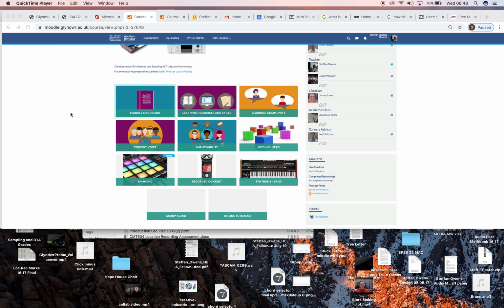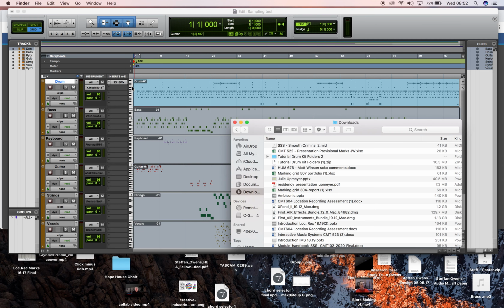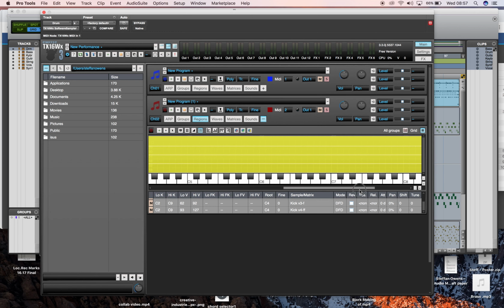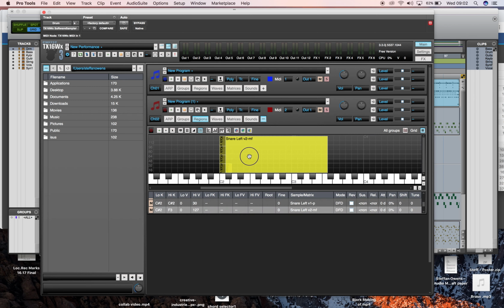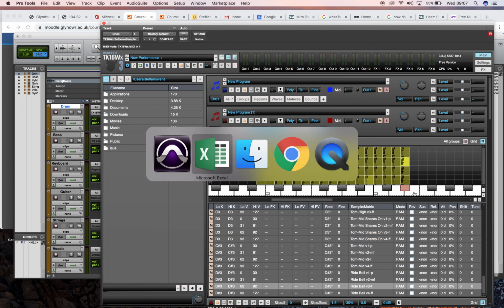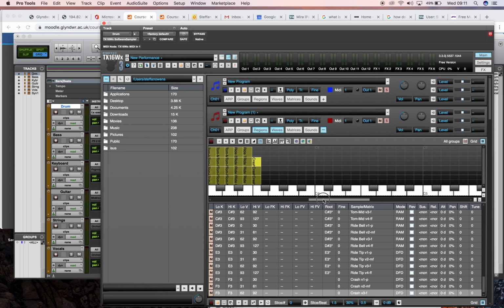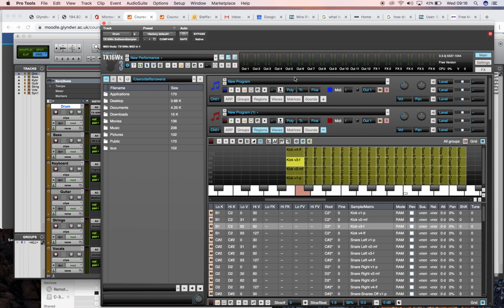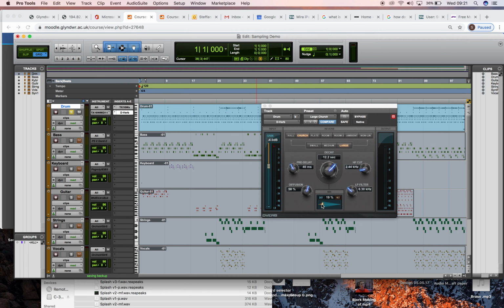Sampler Drum Kit Tutorial (CMT 102)